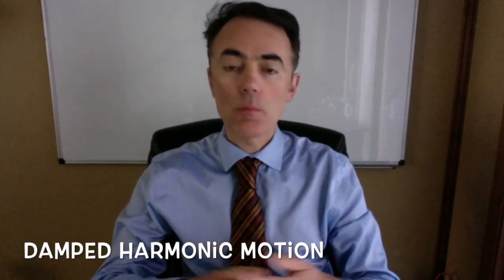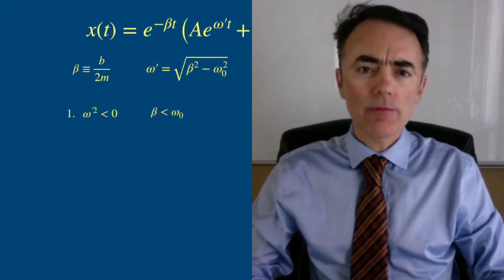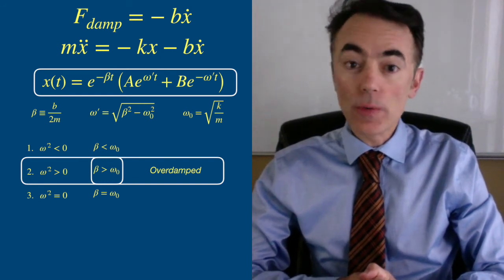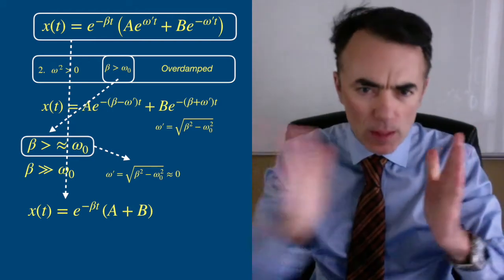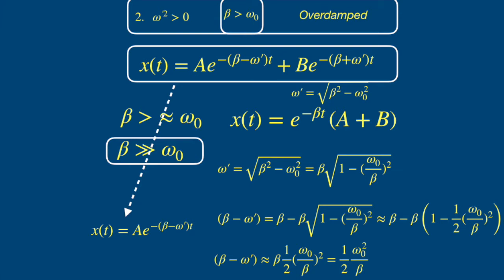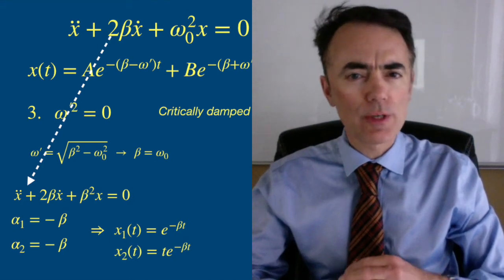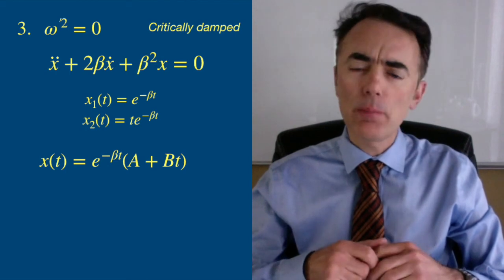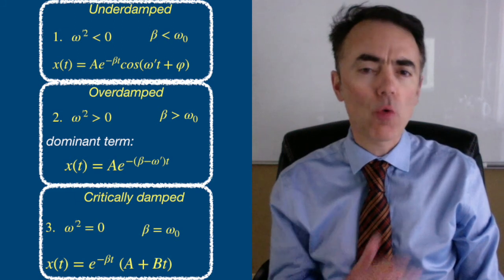CLASSICAL MECHANICS. Damped oscillations (II)